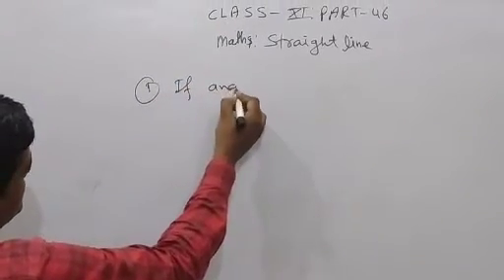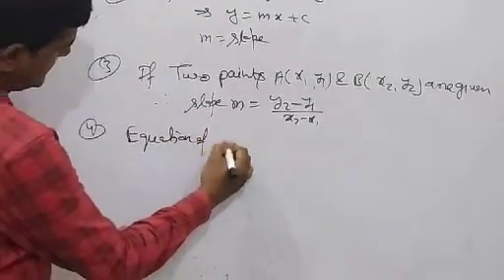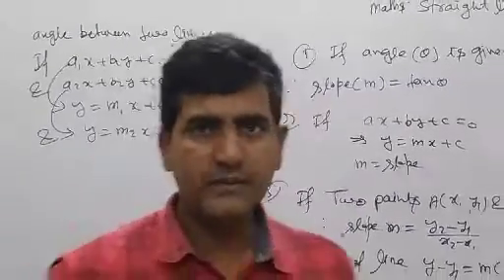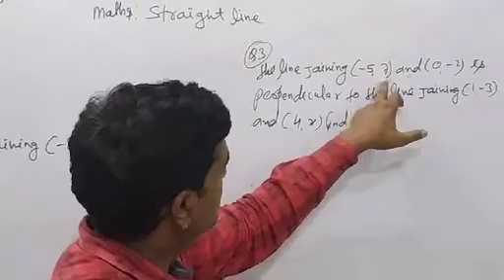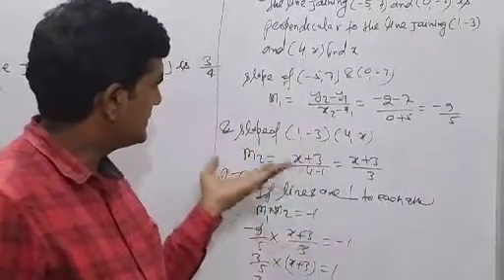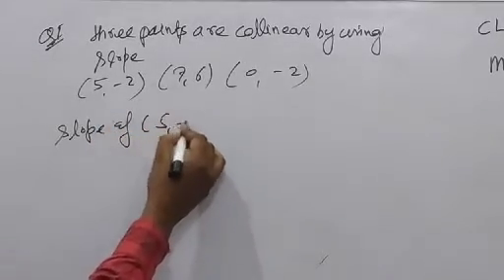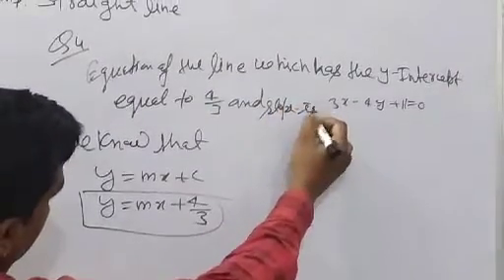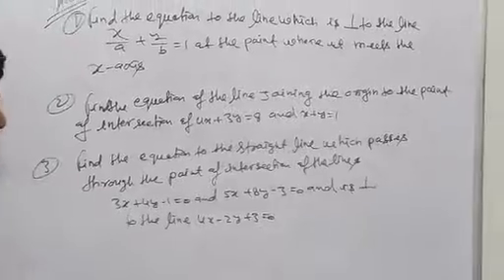XI Maths Part 46